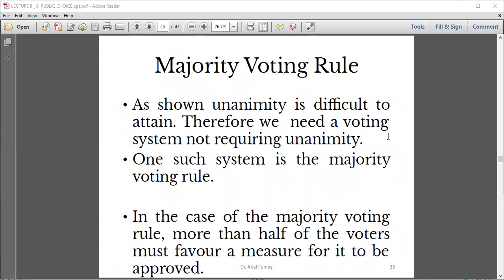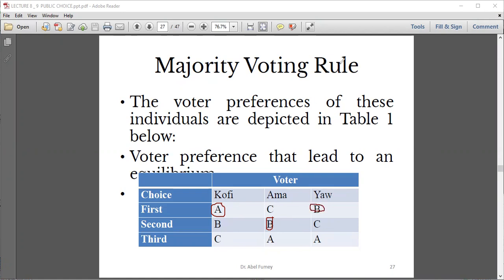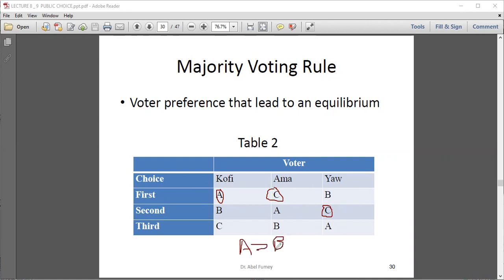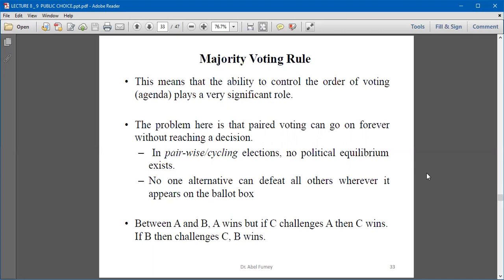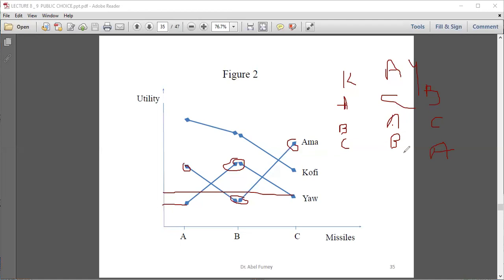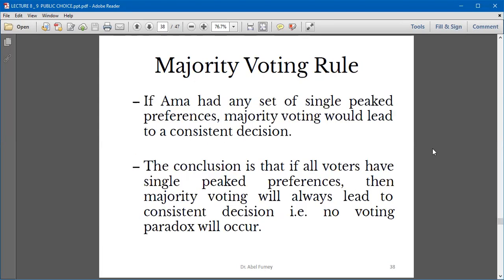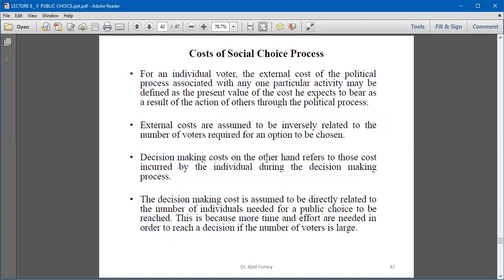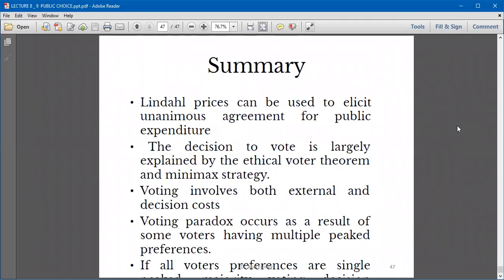VIDEO 11 PUBLIC CHOICE 2